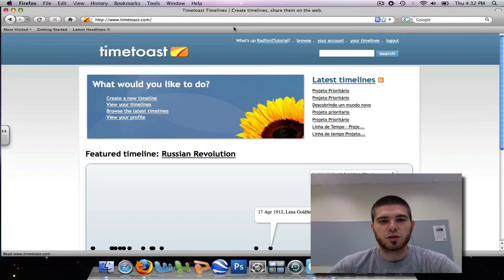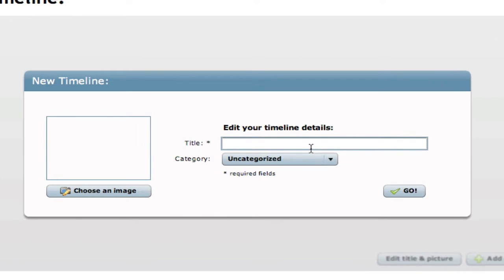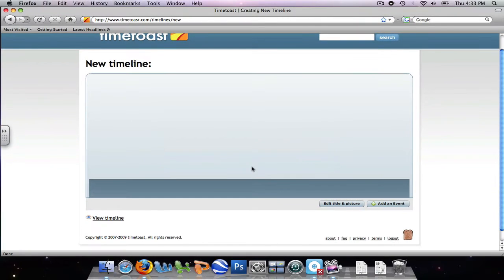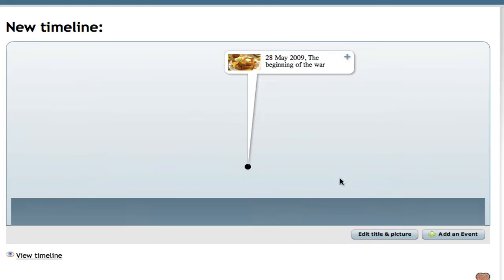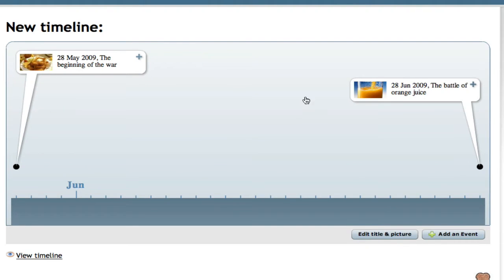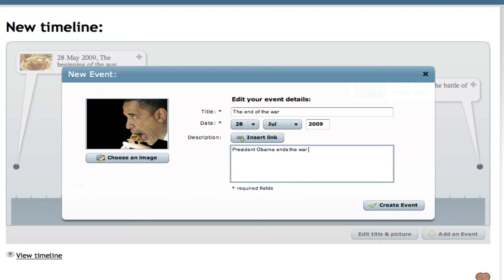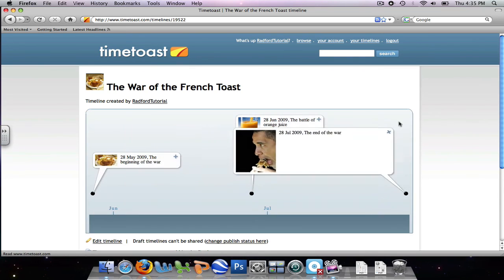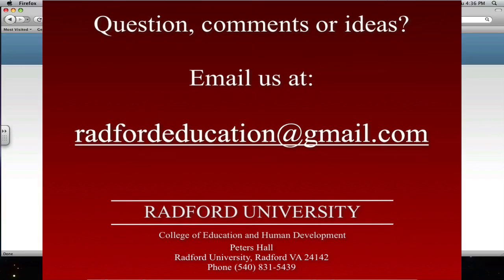Introduction to Using "Timetoast"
This tutorial will introduce you to the website "Timetoast." Timetoast allows you to create a time line and post it online. You will learn how to add events, pictures, and labels to your time line.